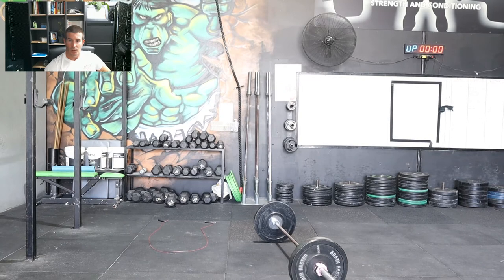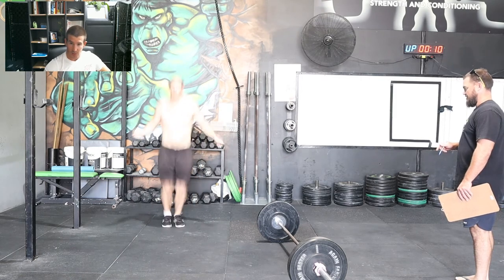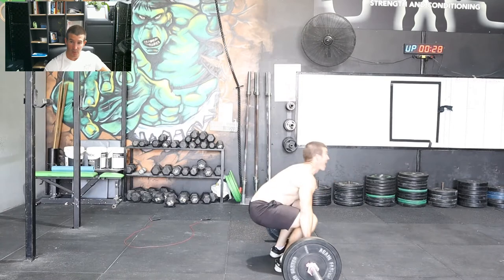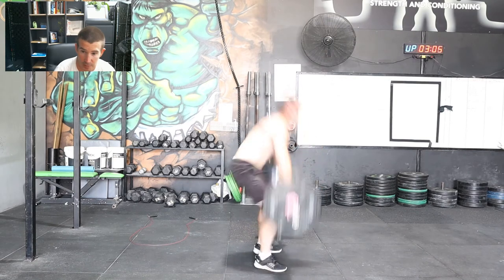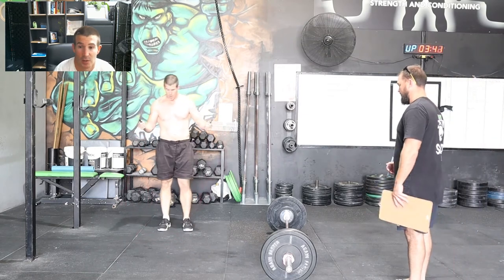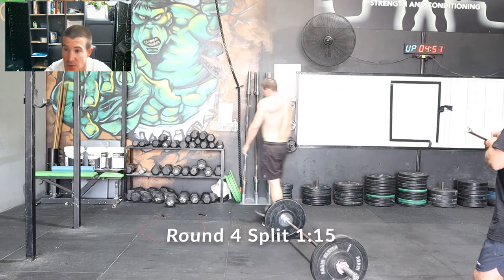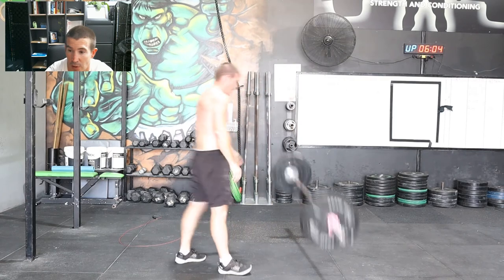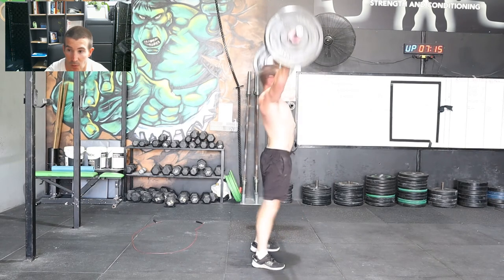Masters League 22.1 'Antonio' (My Reflection)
Masters League 22.1 Antonio

7 Rounds for time
30 Double Unders
3 Snatch (60kg)
3 Bar Facing Burpees

Hi team,
I have placed this here to hopefully assist you to improve on your own results. We learn from both our own mistakes and others. Take what you will from my result. I am far from the Elite athlete but I always give my all.

In the comments section please leave any tips you think I should take on board.